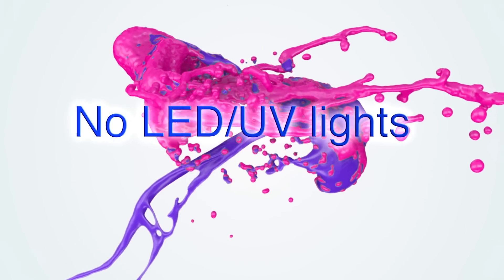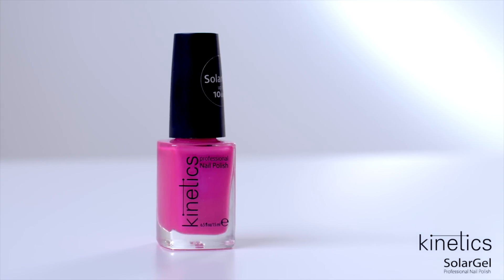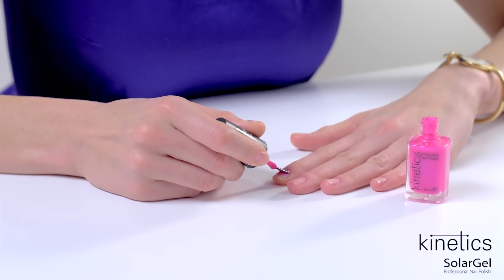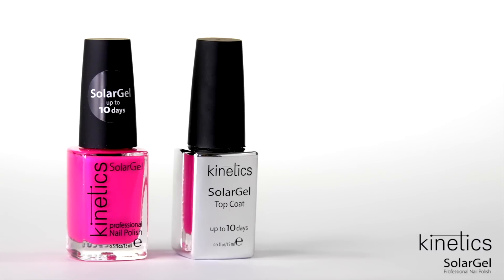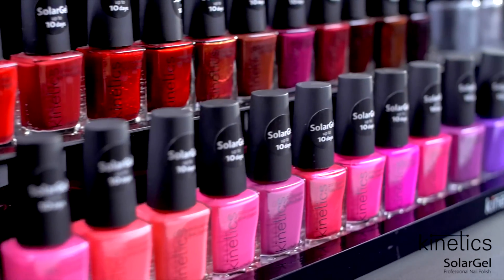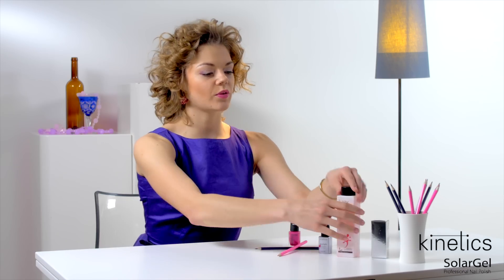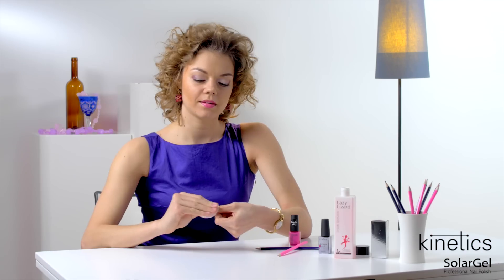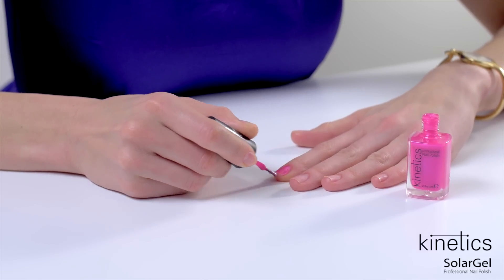Kinetics Solar gel Step By Step.